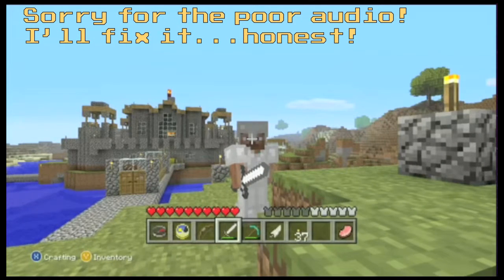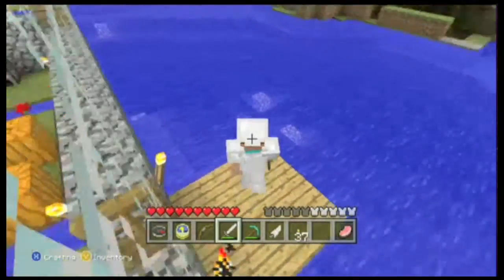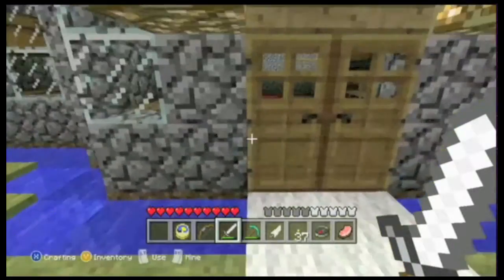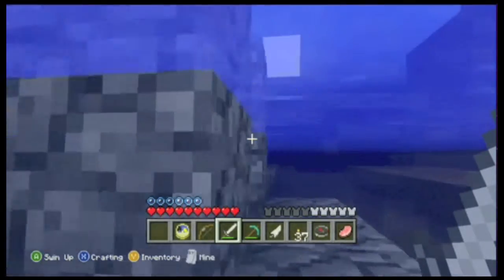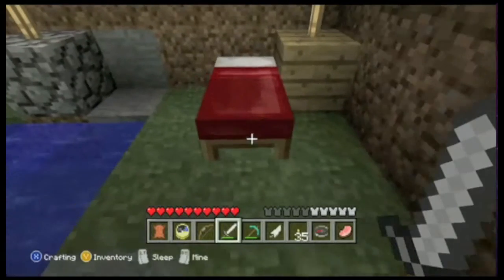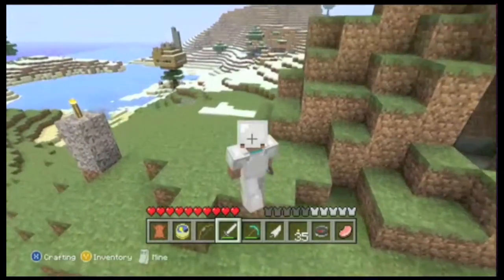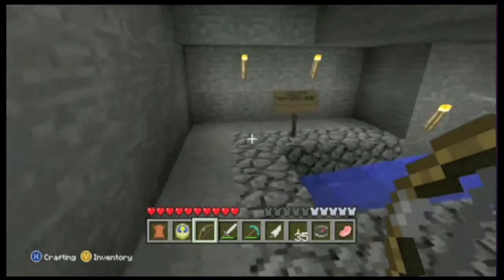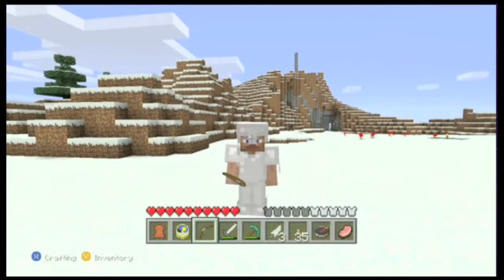The Power Up Review: Minecraft Tour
Jay shows off his sweet Minecraft pad :D